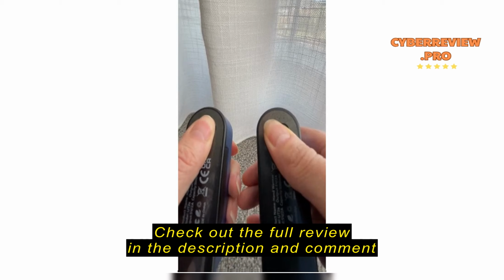Review OCOOPA Hand Warmers Rechargeable 2 Pack, Magnetic Electric Handwarmer 10000mAh, 4 Levels Heat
OCOOPA Hand Warmers Rechargeable 2 Pack, Magnetic Electric Handwarmer 10000mAh, 4 Levels Heat Up to 58°C, USB-C Portable Charger, Raynauds, Golf, Tech Gifts for Men, UT2s(MagTwins)